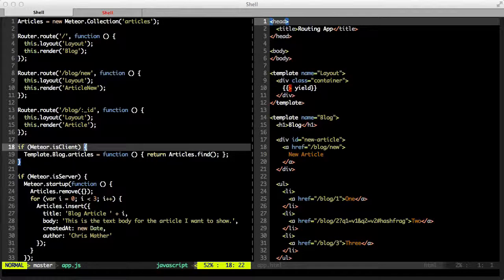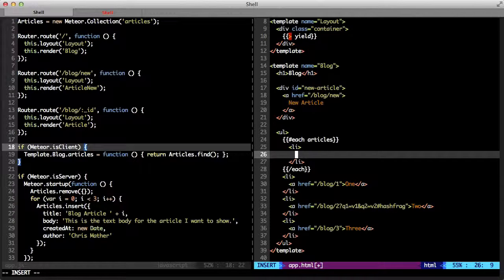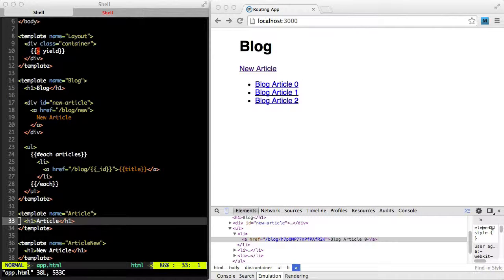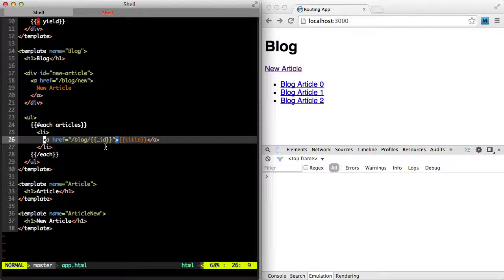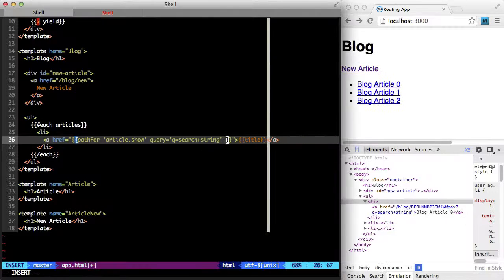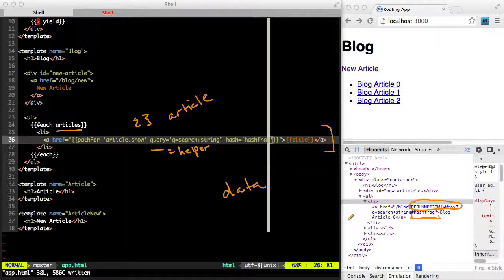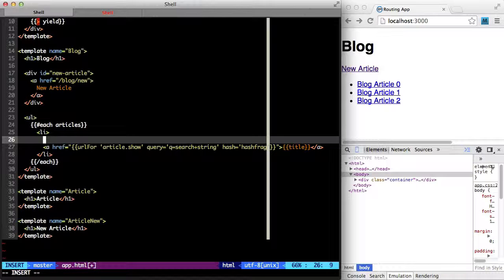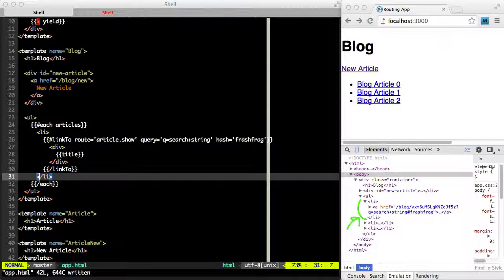04 Link Helpers